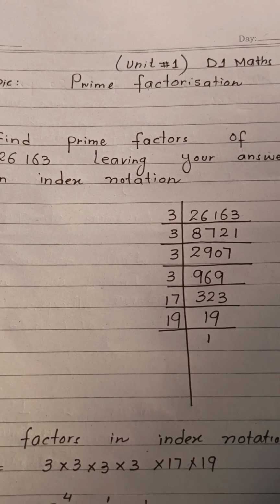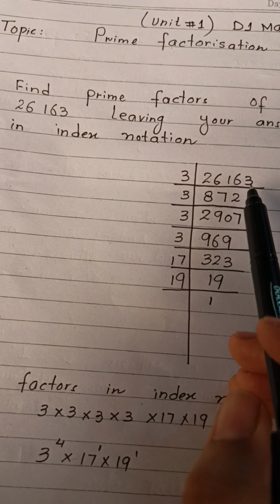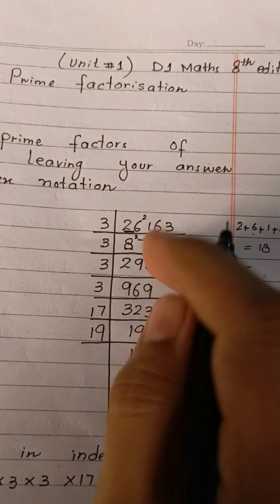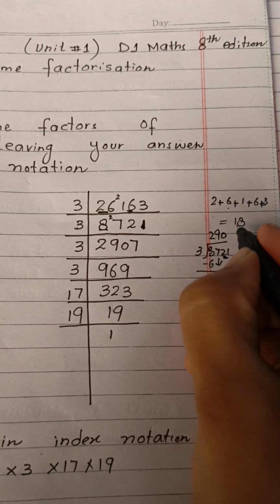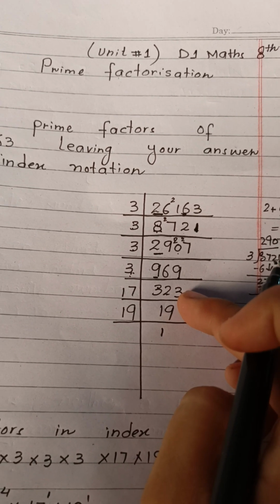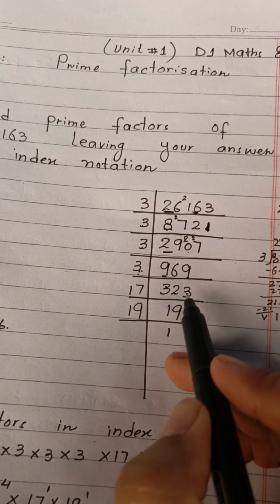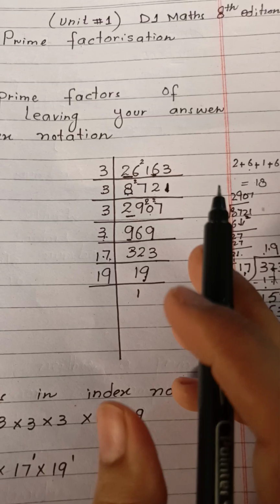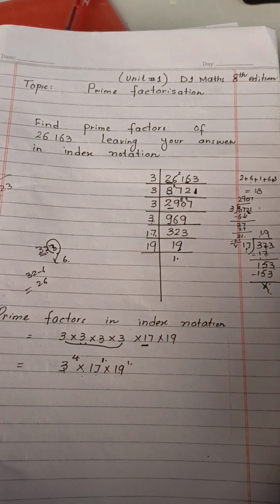August 21, 2025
prime factorisation 8th edition D1 maths Q number 9 exercise 1 A